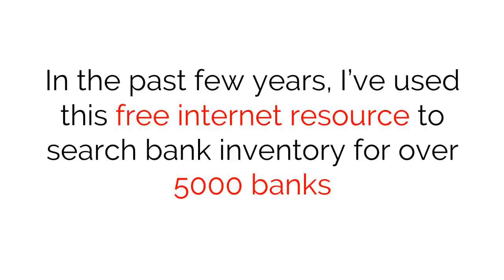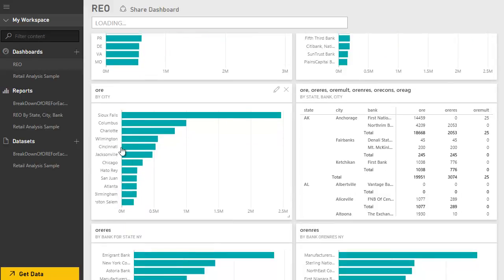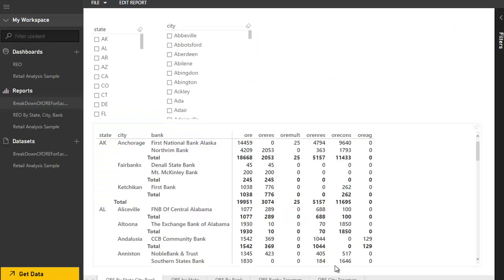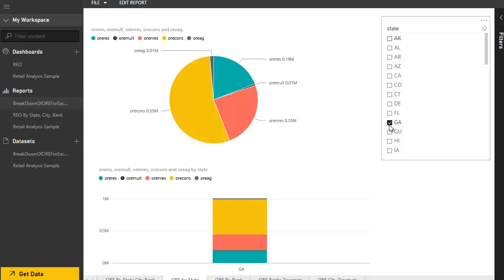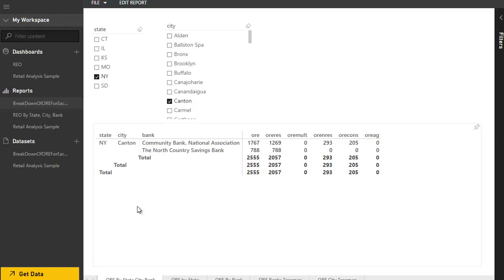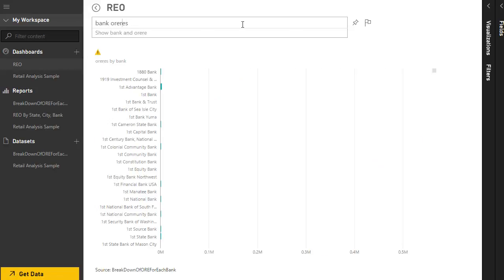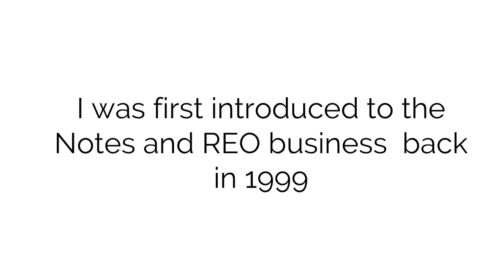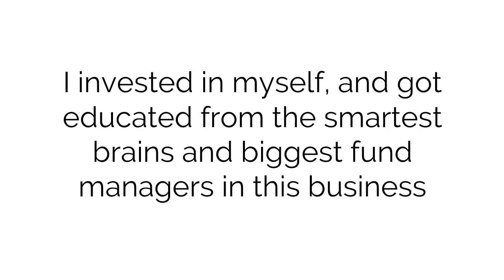Bank Inventory Interactive Database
How to build a bank inventory interactive database, so you can gain efficiency and quickly find which bank has the reo of your interest.

Uses a free cloud tool, which works with natural language.
Imagine asking the database "which bank has REO in NY" and it returns a list of banks which have REO in NY